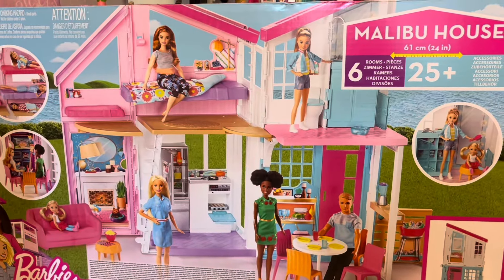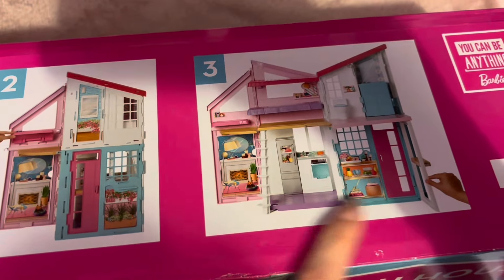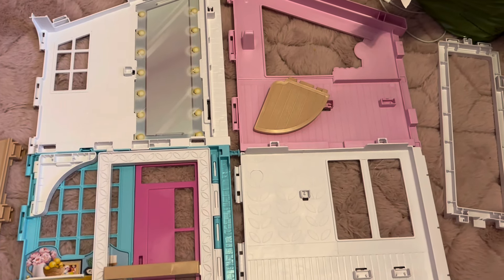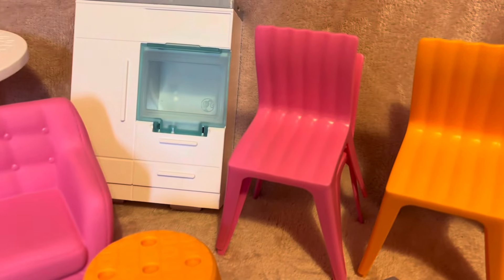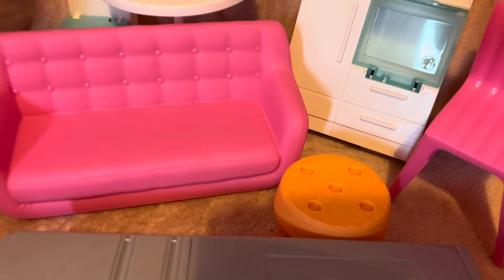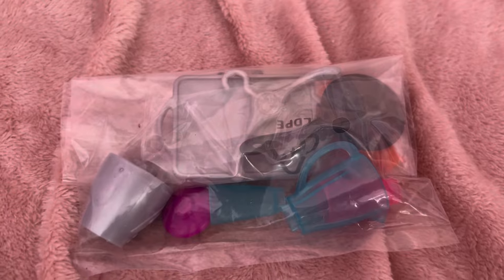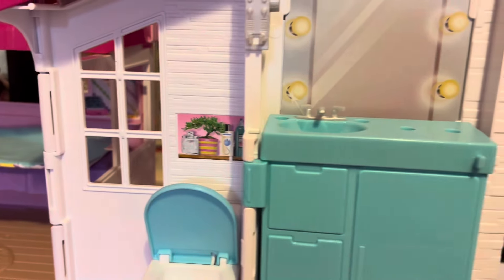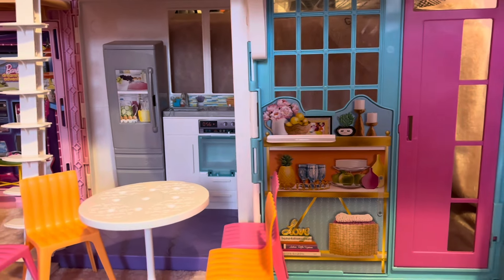Barbie Malibu House 2024 Unboxing + Review! (Ryan’s new house)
Barbie Malibu House Unboxing + Review! (Ryan’s new house)